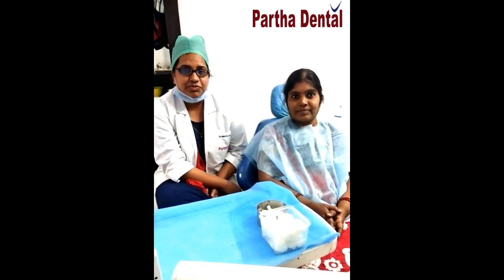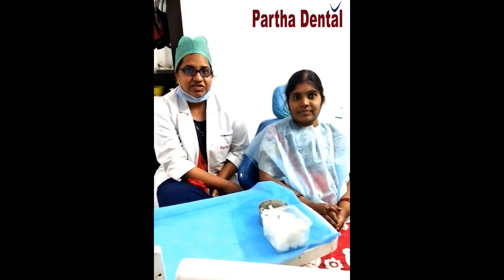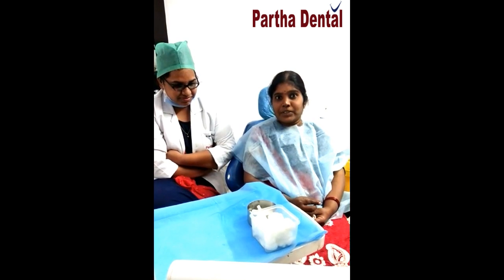happy patient testmonial after root canal treatment II Partha Dental II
Otherwise called endodontics, root waterway treatment means to clear all contamination from the tooth and root. ... When the contamination has cleared, the dental specialist will fill the tooth forever. A dead tooth can even now be utilitarian after treatment, as a large portion of the tooth is as yet unblemished.